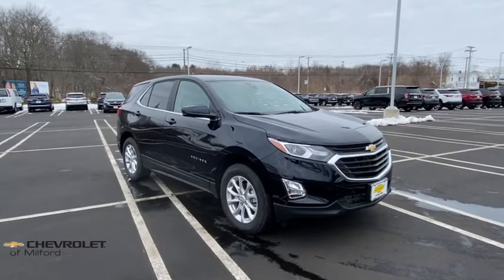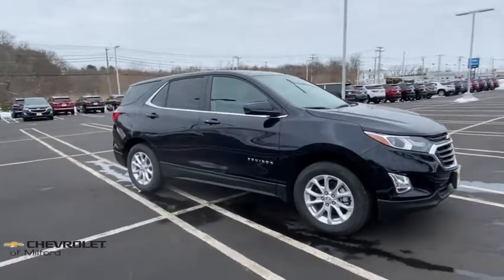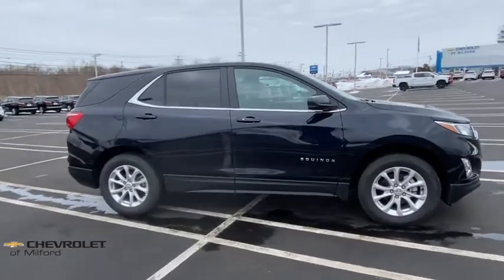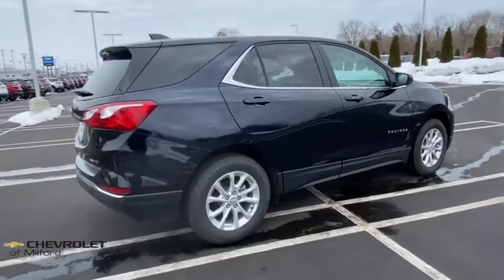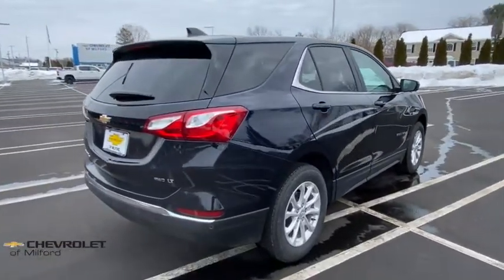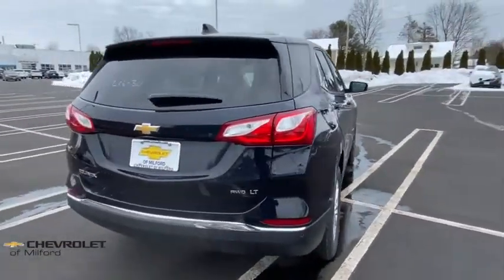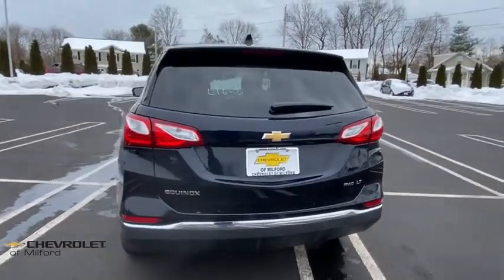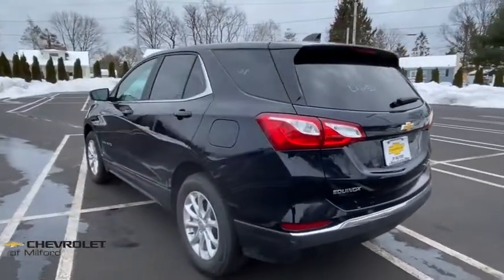2021 Chevrolet Equinox Milford, Stratford, West Haven, New Haven, Bridgeport, CT C31T150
Midnight Blue Metallic New 2021 Chevrolet Equinox available in Milford, Connecticut at Chevrolet of Milford. Servicing the Stratford, West Haven, New Haven, Bridgeport, CT area.

$4244 off MSRP!brbrbrMidnight Blue Metallic 2021 Chevrolet Equinox LT 1LT 4D Sport Utility AWD 6-Speed Automatic Electronic with Overdrive 1.5L DOHC 25/30 City/Highway MPGbrbrWe offer an online purchase option with convenient at-home or curbside delivery for your safety and the safety of our staff.brbrCall Chevrolet of Milford at to speak with one of our factory trained product specialists today! See Dealer for Additional Consumer Specific Incentives Price includes: $4000 - Chevrolet Consumer Cash Program. Exp. 03/01/2021